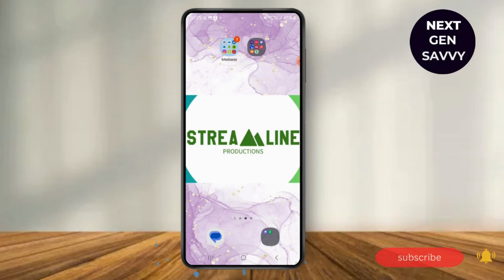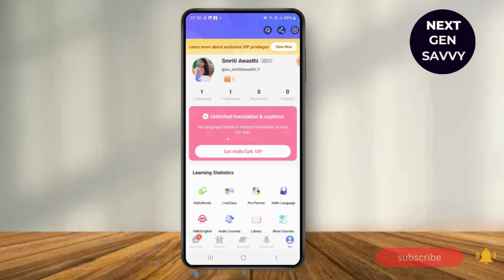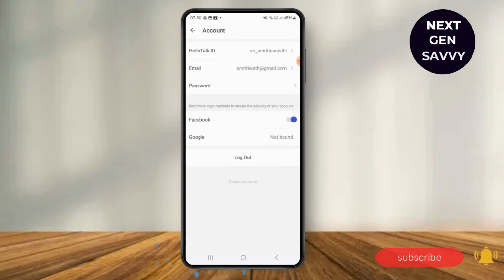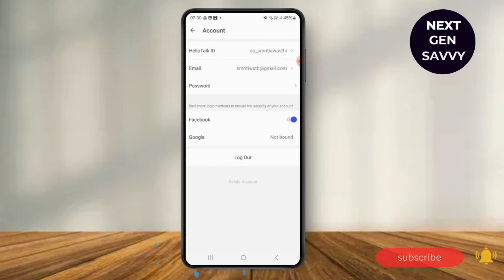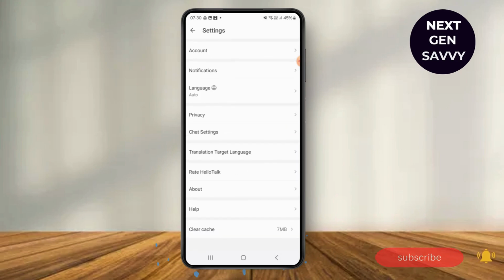How to change age on hellotalk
Welcome to our step-by-step guide on “How to Change Age on HelloTalk”! If you need to update or change your age on HelloTalk but aren't sure how, this video will walk you through the process. We’ll show you how to edit your profile and update your age to ensure your information is accurate. Whether you’re correcting a mistake or simply updating your profile, these easy-to-follow instructions will help you make the change quickly.

In this video, you’ll learn:

How to change your age on HelloTalk
How to update profile information on HelloTalk
Steps to edit your HelloTalk profile
How to fix age-related issues on HelloTalk
How to modify personal details on HelloTalk